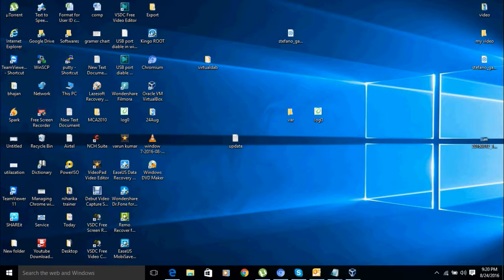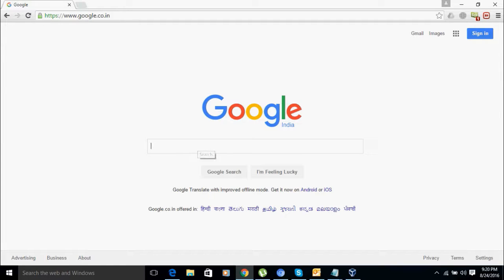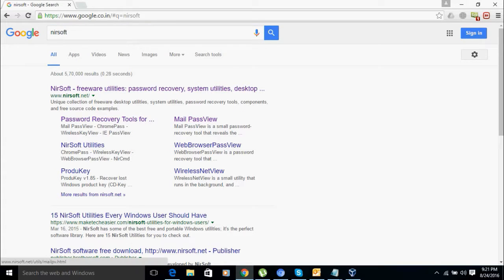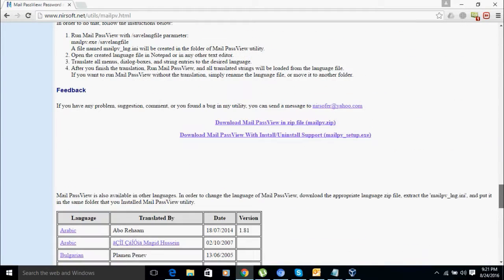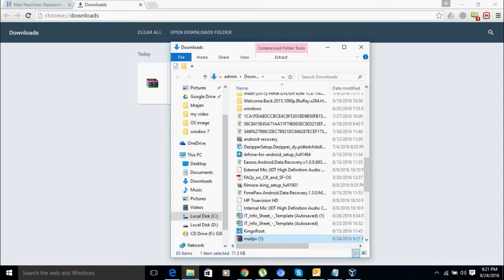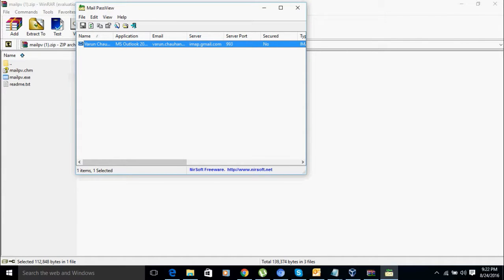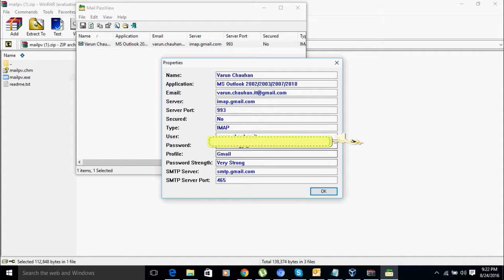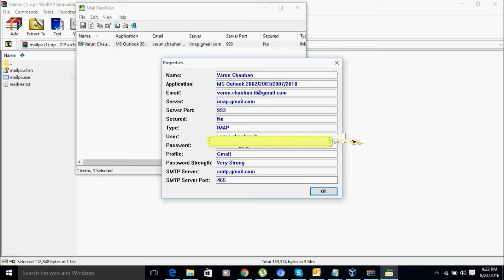How do I recover my Outlook email password | iTechkey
How to recover outlook configured email account password, this video very helpful for beginner and you can easily recover password through this video